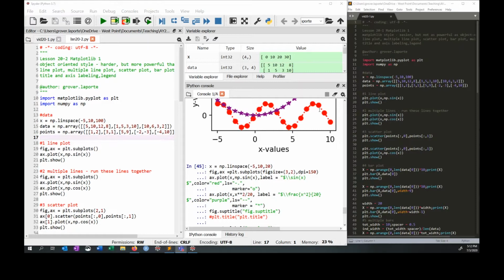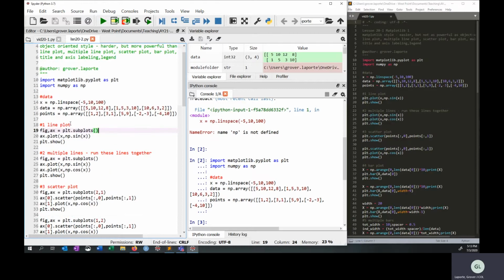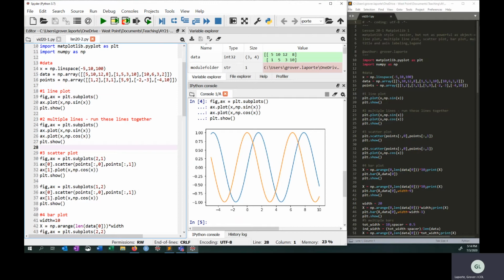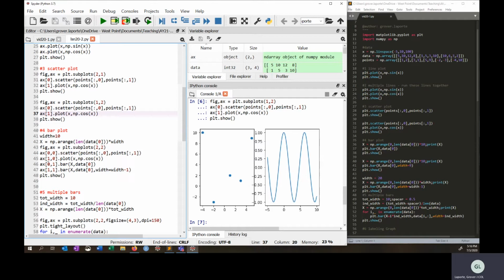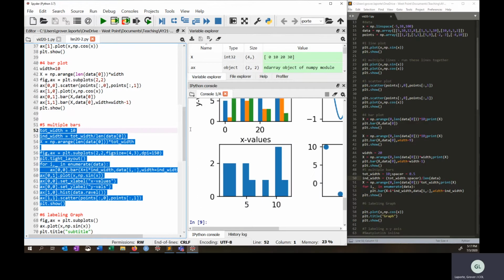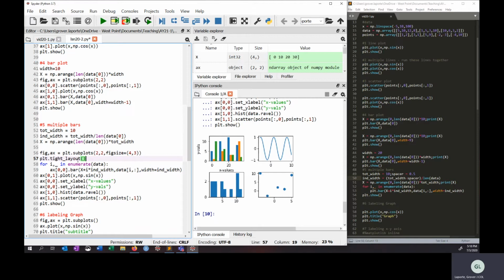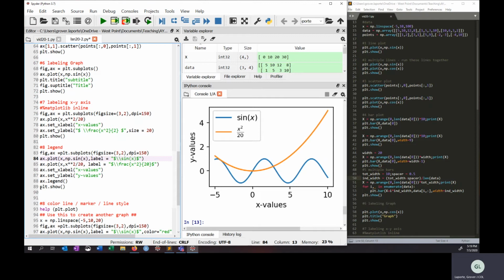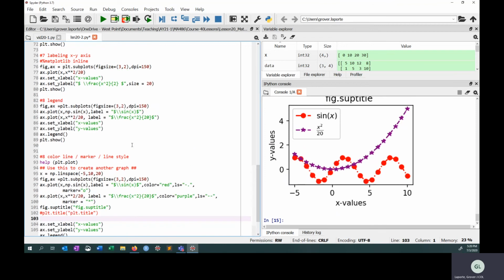MA486_Lsn19_2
matplotlib plotting - object oriented style